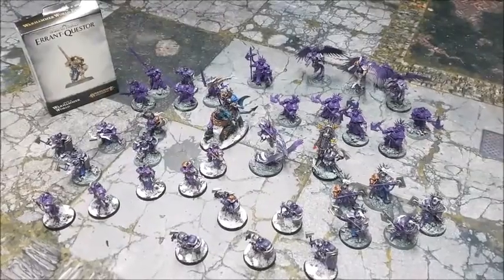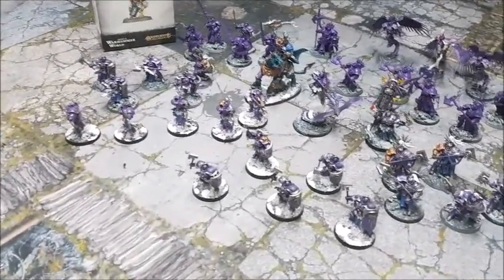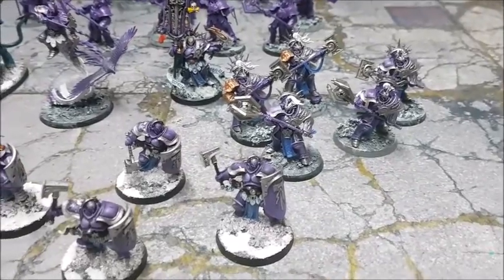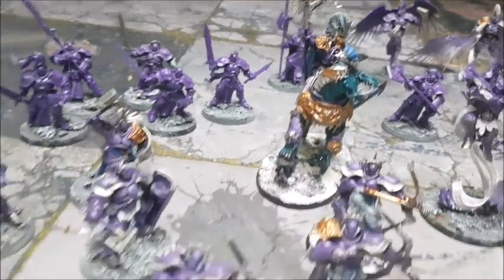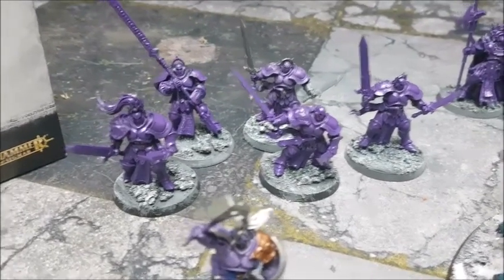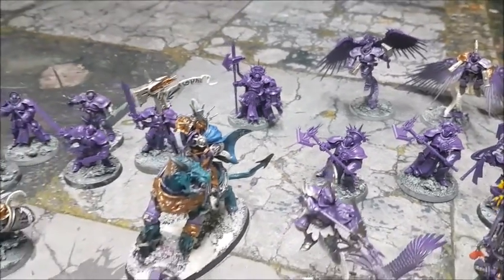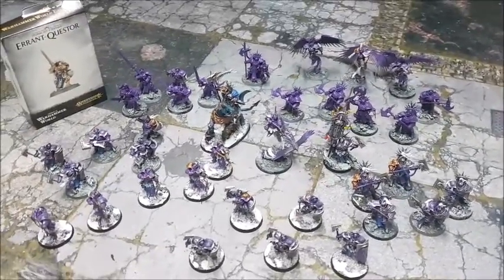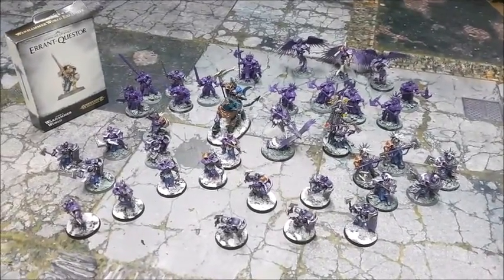Starting Warhammer Age of Sigmar Episode 02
In this video we show you Lucys progress on her Stormcast Eternals